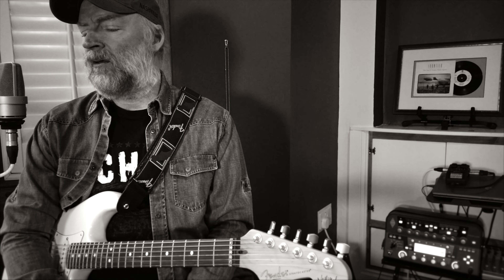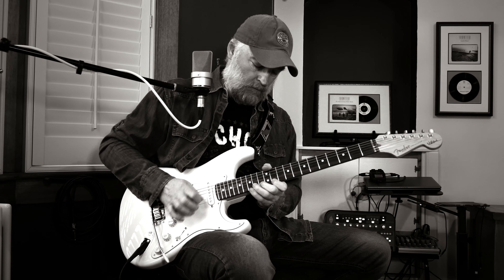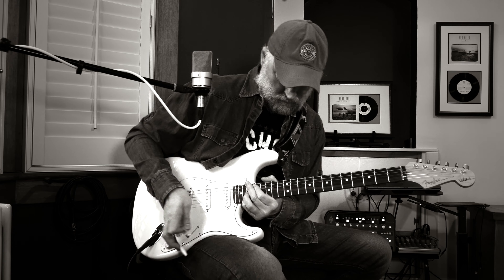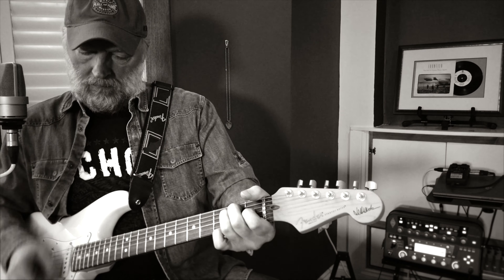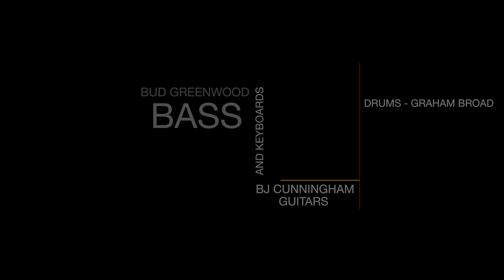The Record Company Cut My Guitar Solo From Release - Part 2 "In Too Deep"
The Record Company Cut My Guitar Solo From Release - "In Too Deep" - Original Electric Guitar by BJ Cunningham. Bass & Piano by Bud Greenwood. Recorded At Jacobs Studio. Drums By Graham Broad from Pink Floyd’s Roger Waters Band.